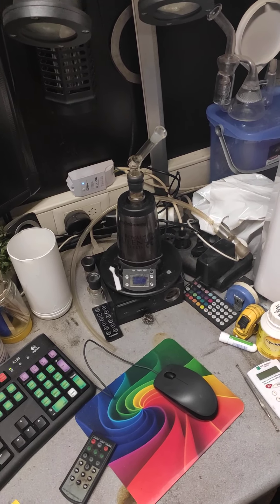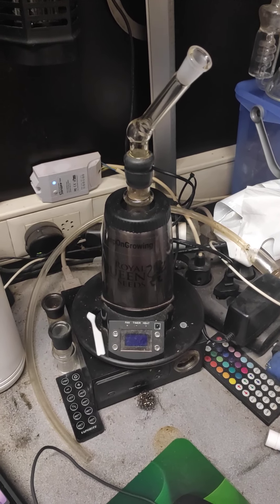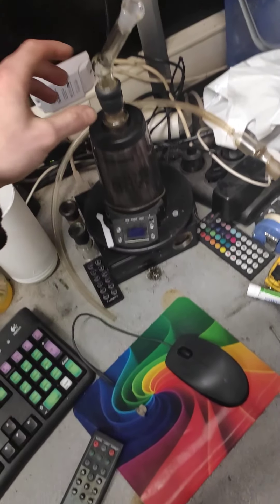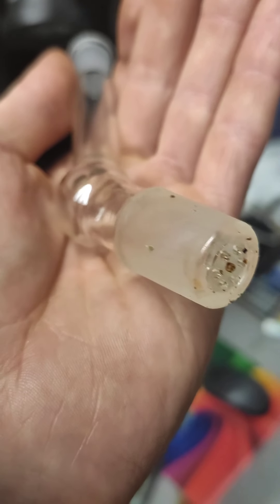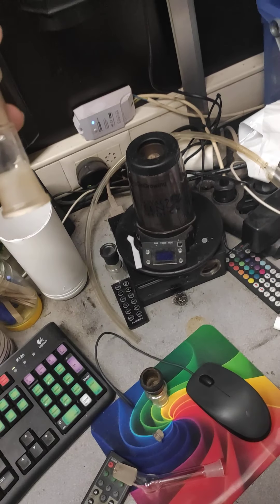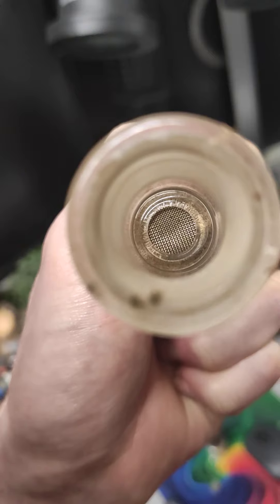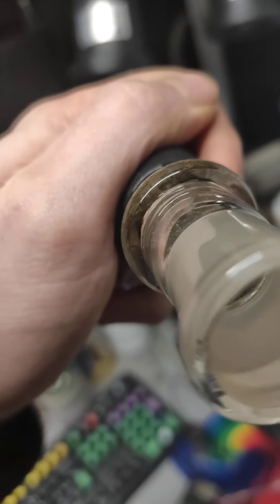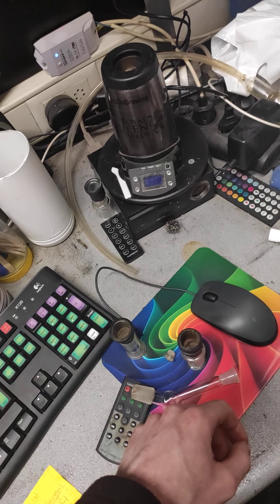Best modifications for your arizer extreme q vaporizer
Instead of the original glass cyclone bowl i can recommend this glass bowl instead
With this bowl there is no restriction of airflow anymore like with the original one so you won't have to stir your herbs as much. The vapor is also thicker. Because in the original cyclone glass bowl there is a ring made of glass where the mesh screen is resting on. This is preventing hot air to evenly vaporize your herbs.

Another great modification you can do is using an all glass elbow adapter instead of the version with a screen.
You can get them here on amazon: All glass elbow adapter for bags